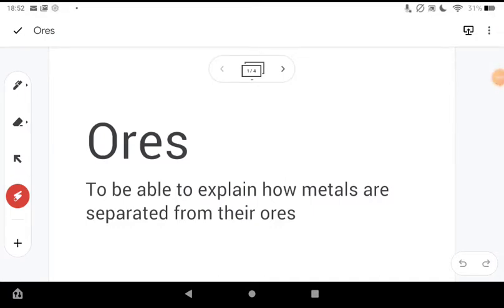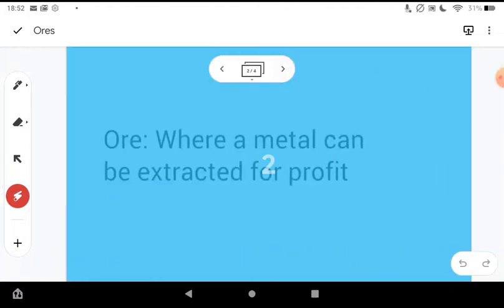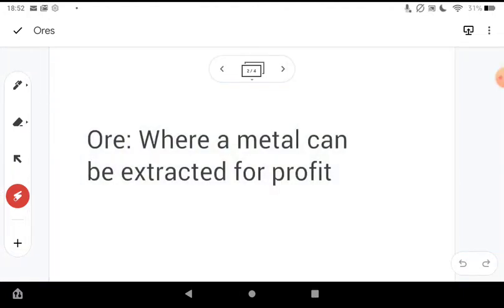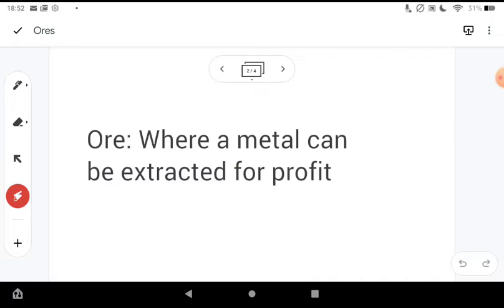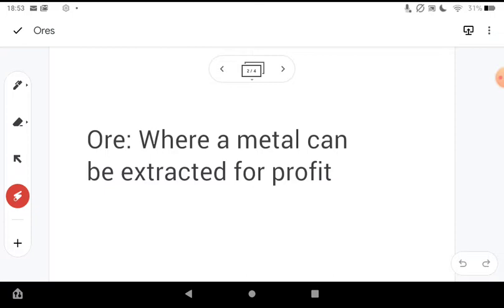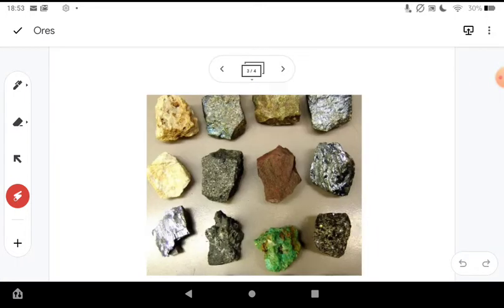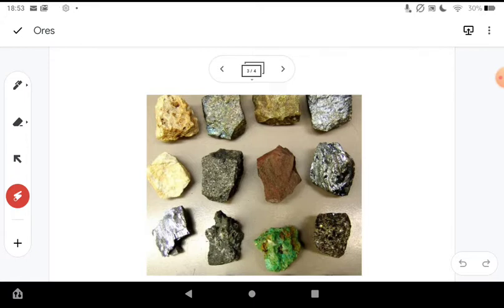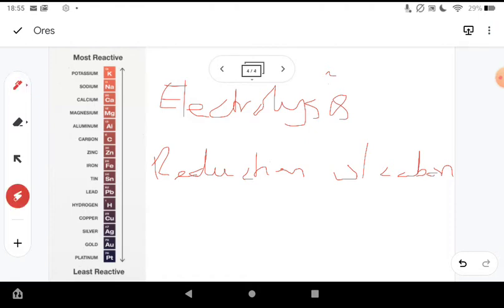Ores - GCSE Chemistry